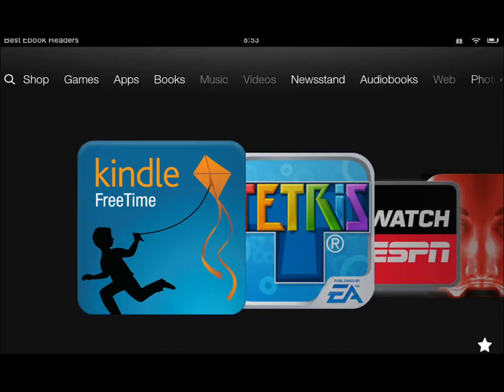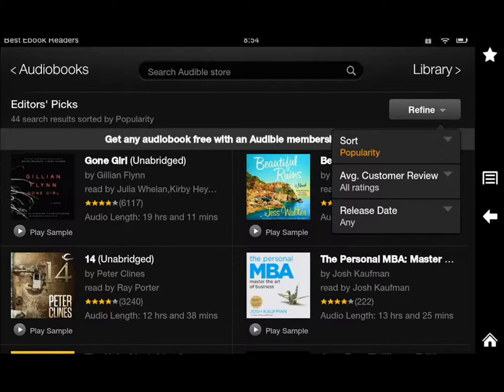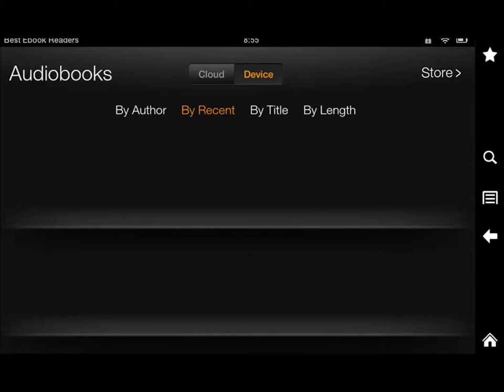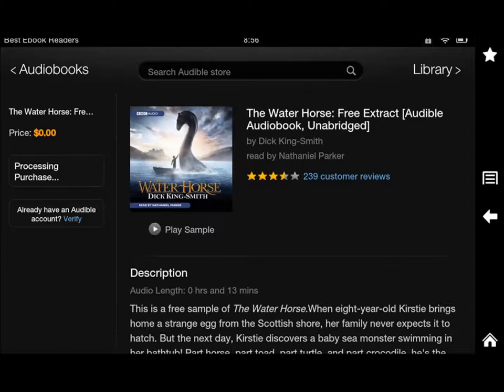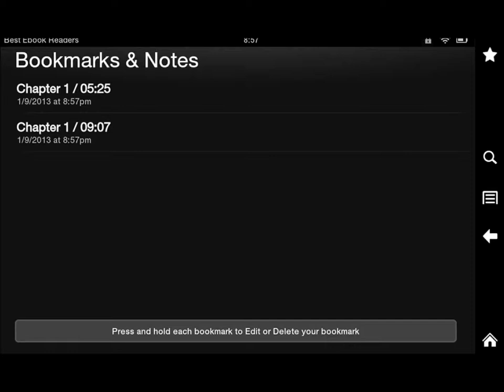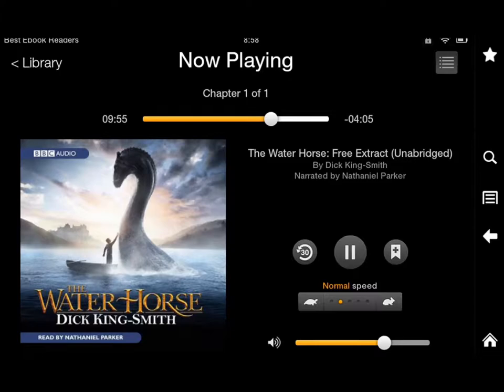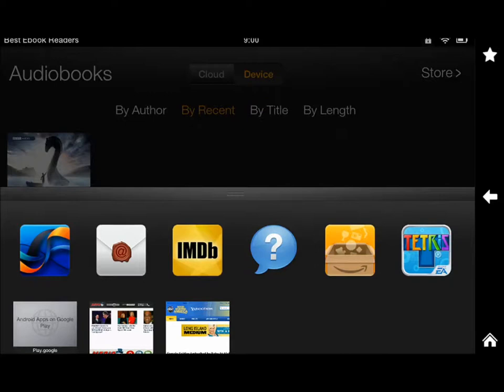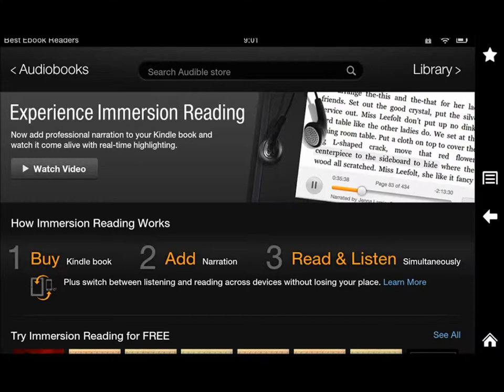Audiobooks on Kindle Fire HD: An Overview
This short video covers how audiobooks work on the Kindle Fire and some of the features you need to be familiar with.